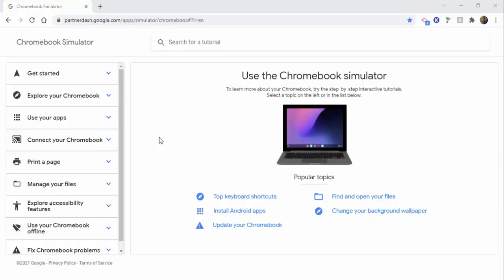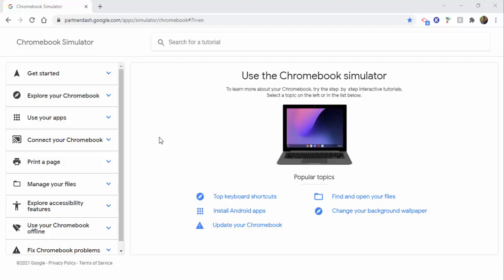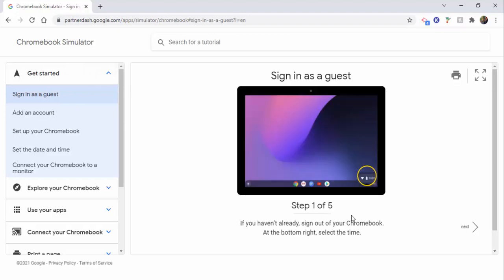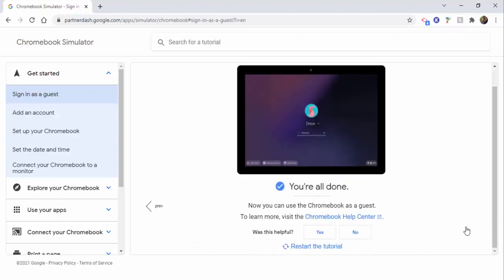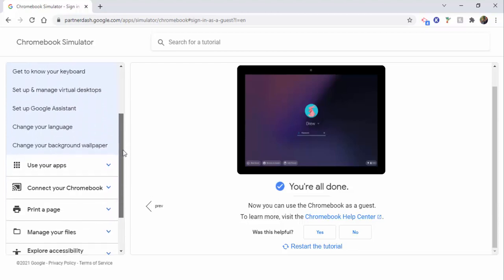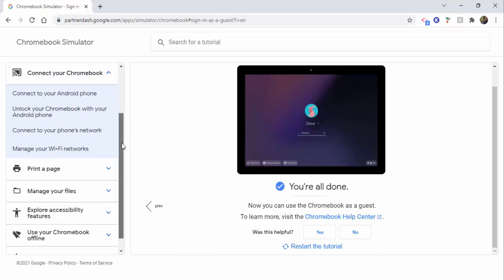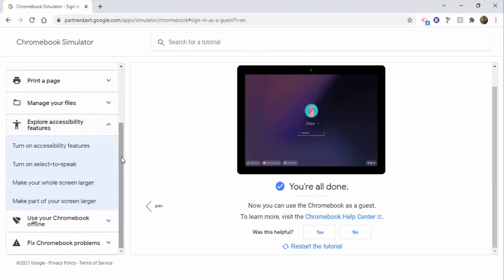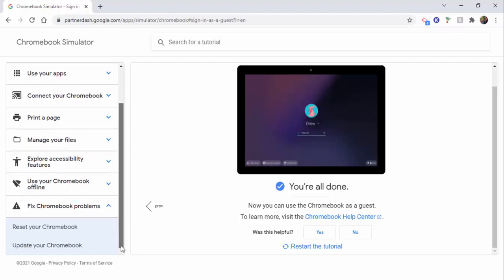To learn more about your Chromebook, try the interactive tutorials on Chromebook Simulator.